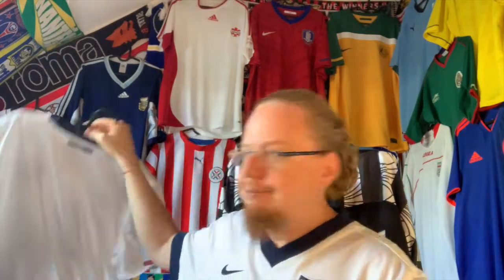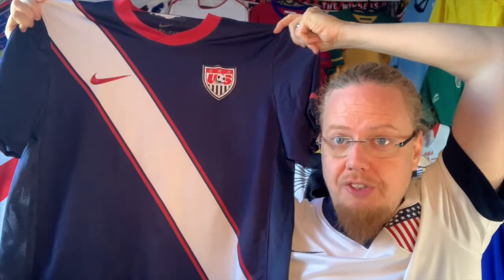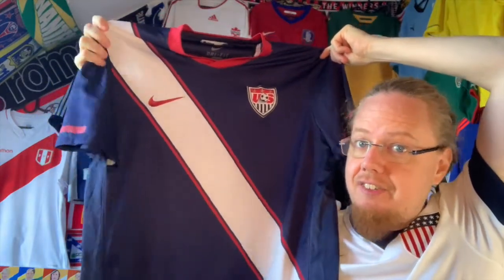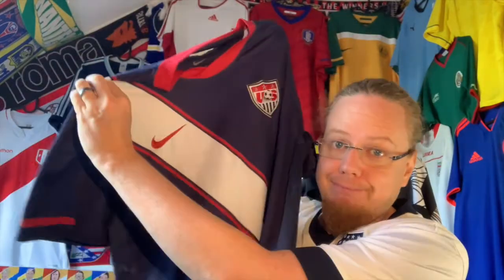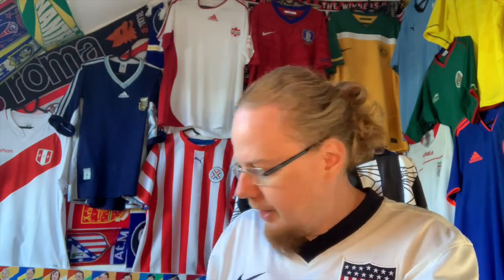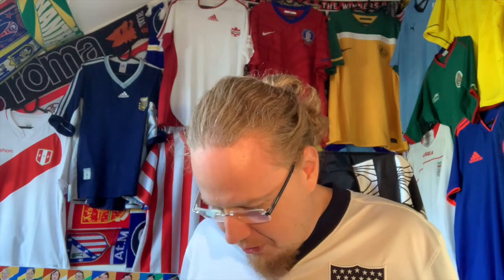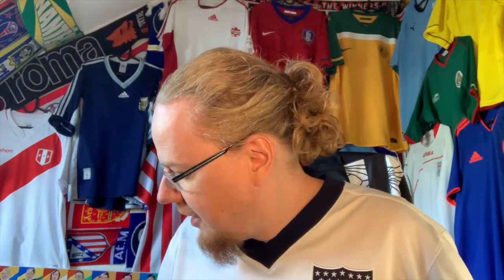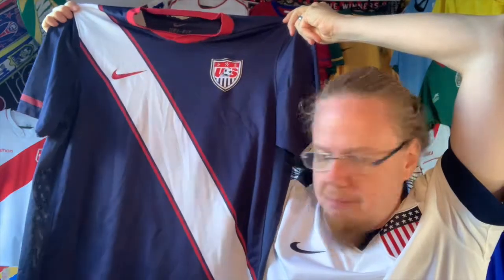At Last, I Got a USA Away Shirt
Having spent 10 years in the States, I always thought it was odd that I did not own a US away jersey. That is until now, when I just got my favorite one. :)